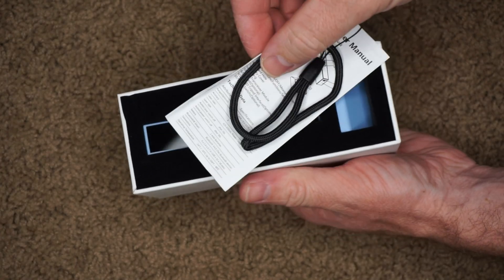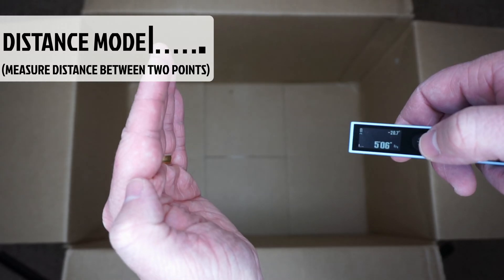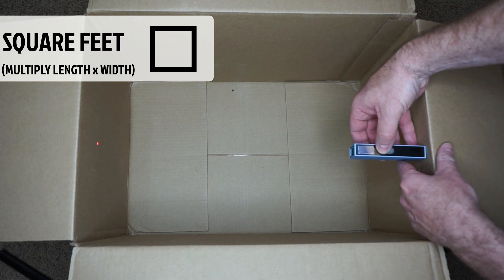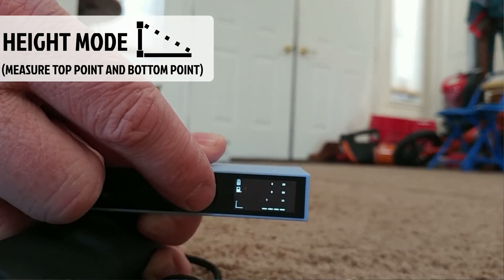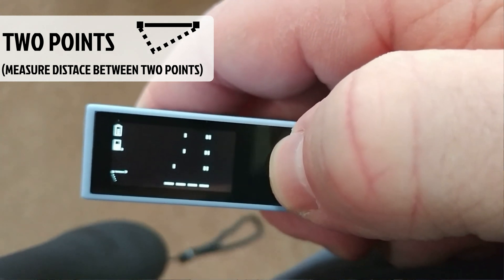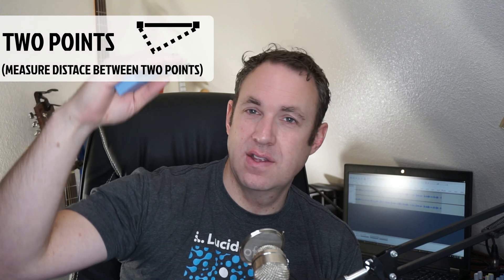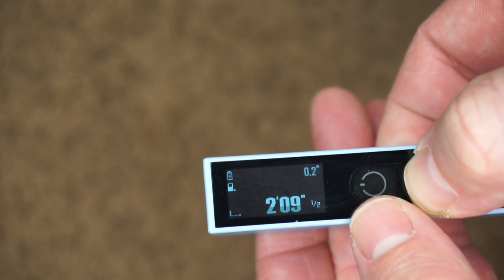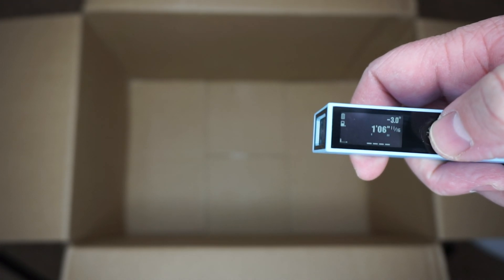How to use the different modes on a laser distance meter - MyAntenna KIWI P1s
Check out this P1s laser distance meter on Amazon (Amazon) or on Indiegogo